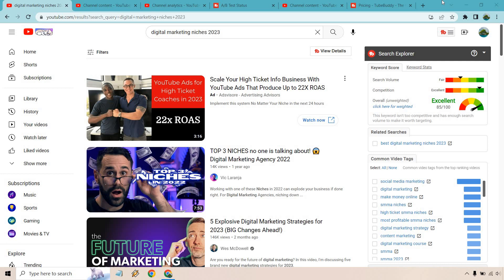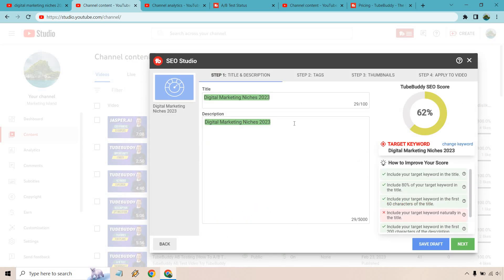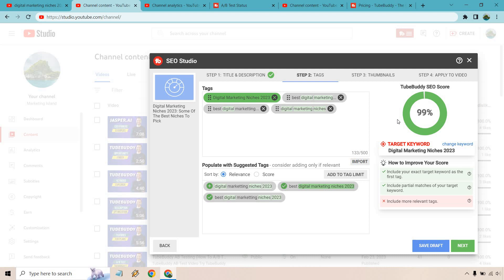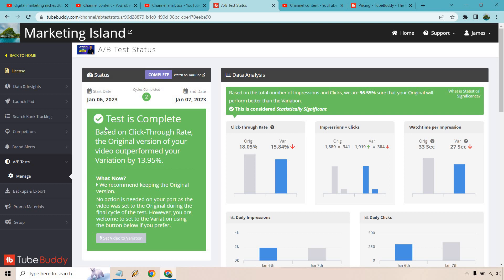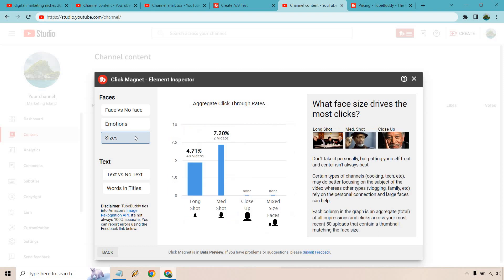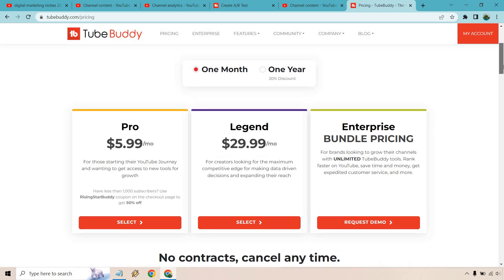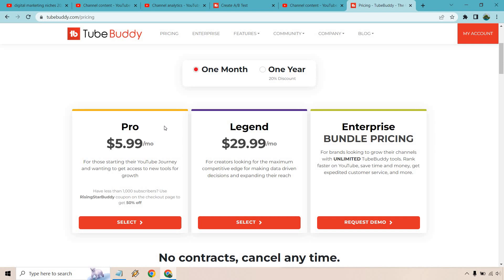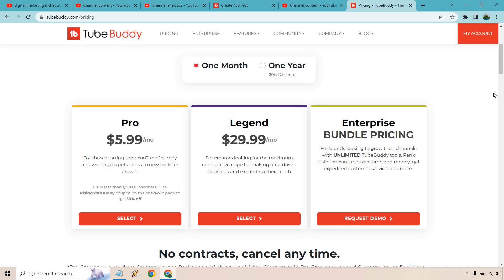TubeBuddy Honest Review: Demo, Pros And Cons (Is TubeBuddy Worth It?)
TubeBuddy Review Video

00:00 Introduction
00:20 TubeBuddy Keyword Explorer/Research
01:38 TubeBuddy SEO Studio
04:34 TubeBuddy Best Time To Publish
05:30 TubeBuddy AB Testing
07:30 TubeBuddy Click Magnet
09:21 TubeBuddy Pros And Cons
12:24 Is TubeBuddy Worth It?

Thanks for checking out my TubeBuddy honest review. In this, I'm going to give you a quicker demo of TubeBuddy by showcasing a few features that I happen to like. Aside from that, I will be covering the TubeBuddy pros and cons as well finally addressing: Is TubeBuddy good/worth it? Check out the review video for all of the answers.